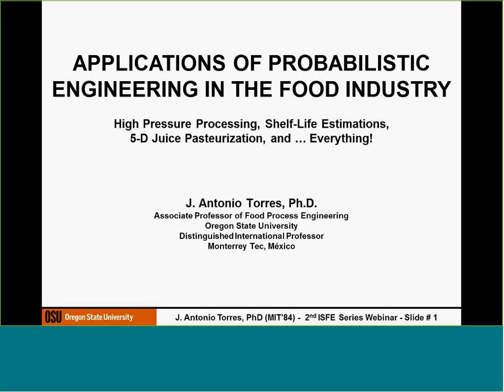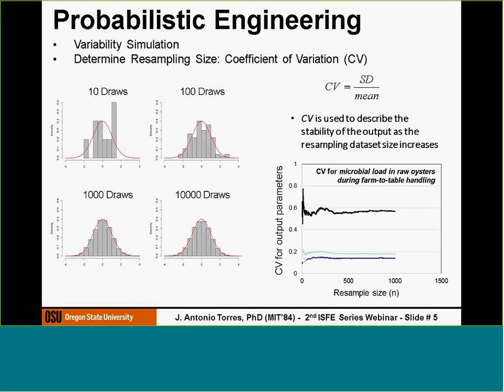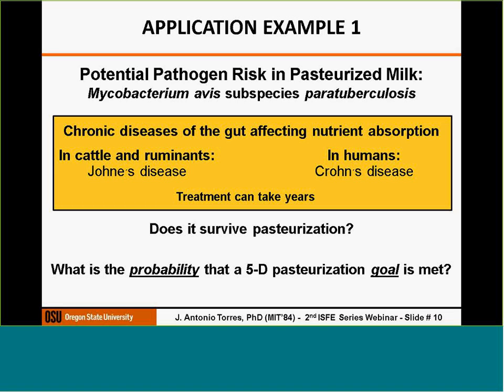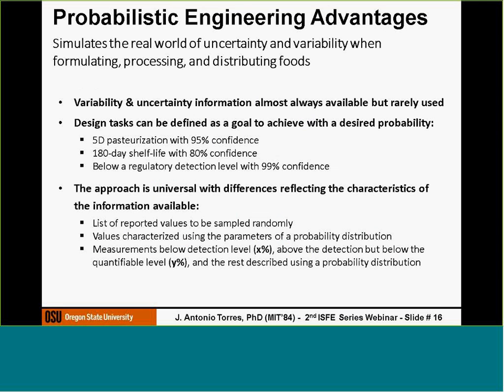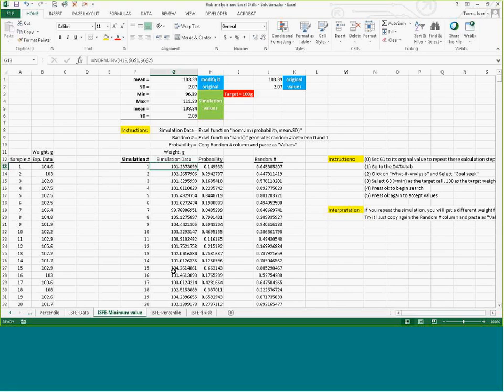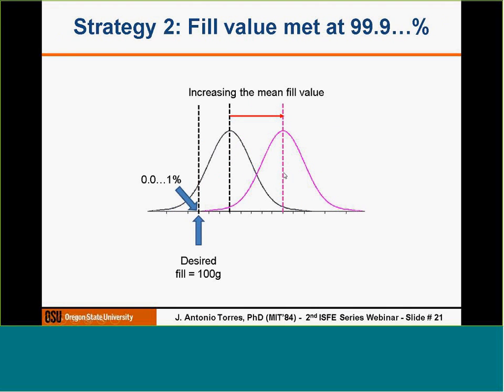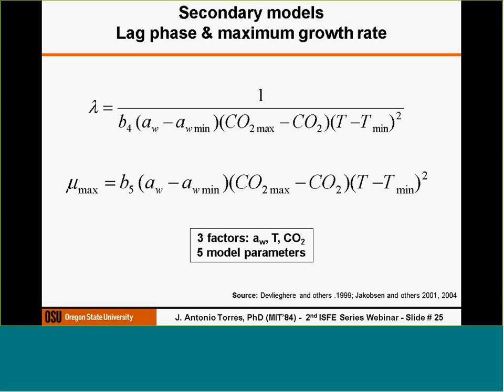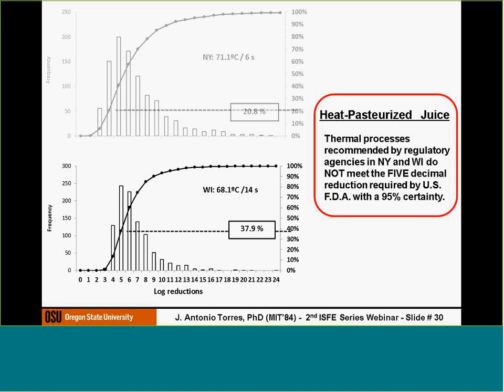Applications of Probabilistic Engineering in the Food Industry by Dr. Antonio Torres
ISFE WEBINAR 2016 by Dr. Antonio Torres